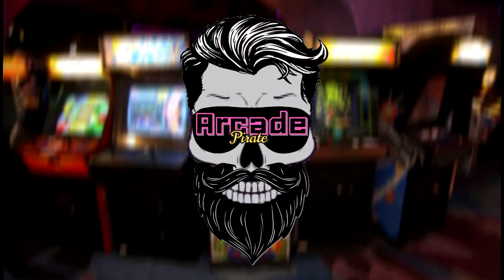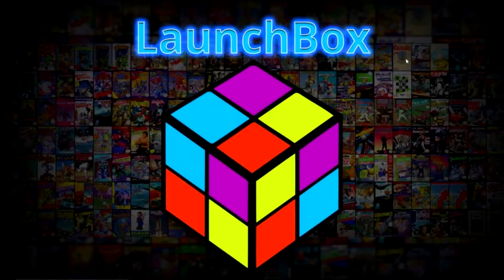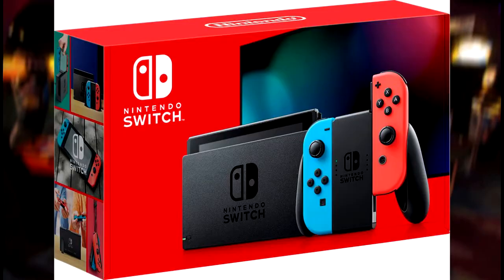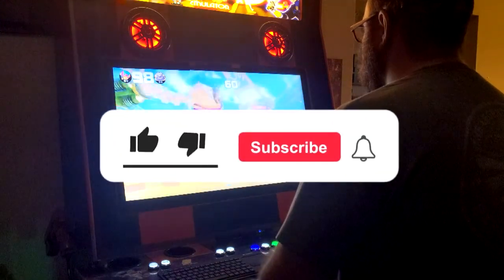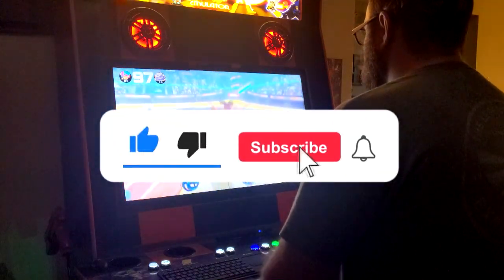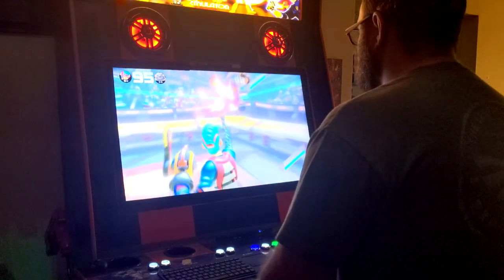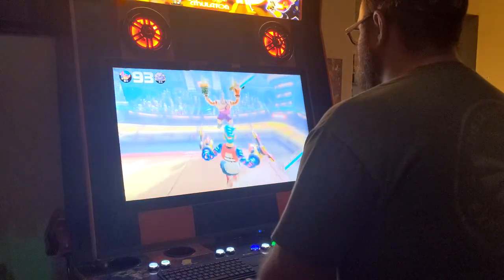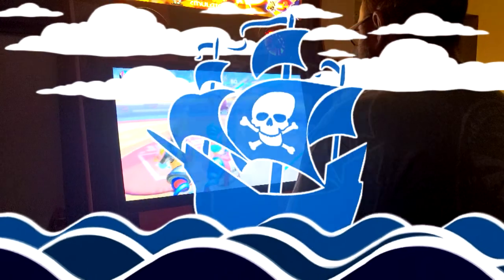Setting up Yuzu on Launchbox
Going to show you how to setup Yuzu the Switch emulator on Launchbox.

Full screen mode - Add -f -g to your command-line parameters inside Launchbox